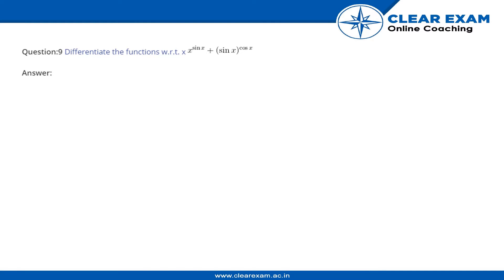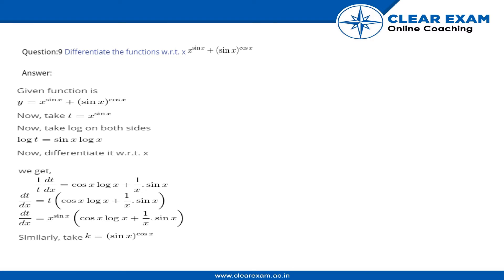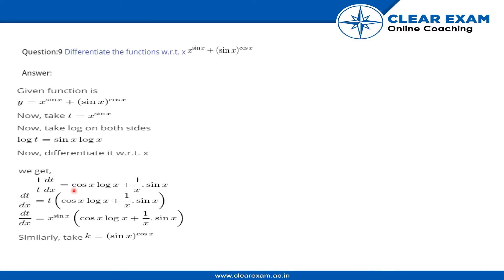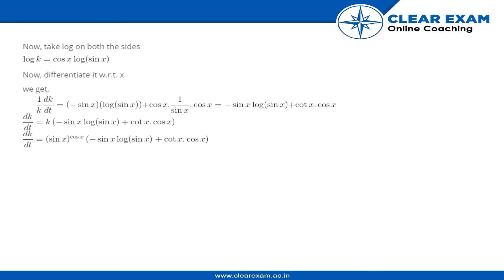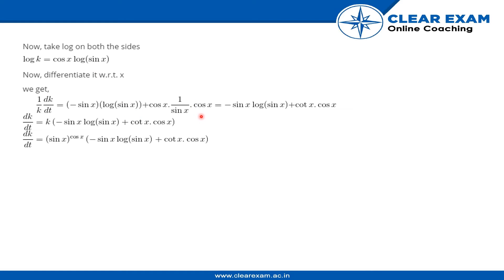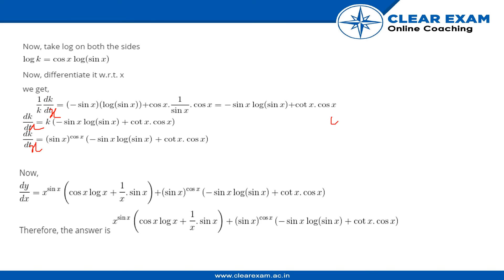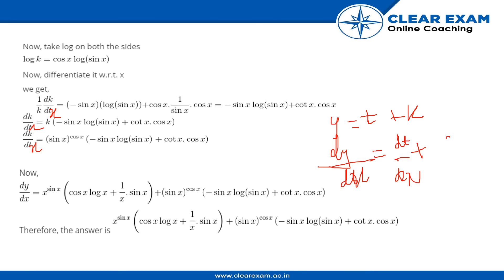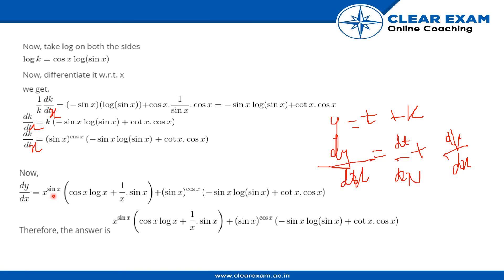12th Class Mathematics Continuity and Differentiability Exercise 5.5 Question no 9